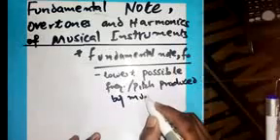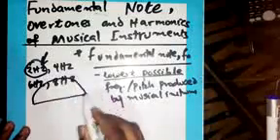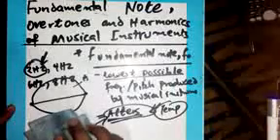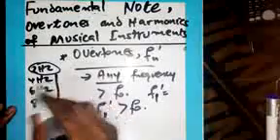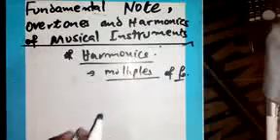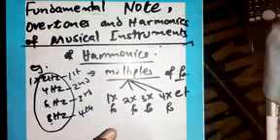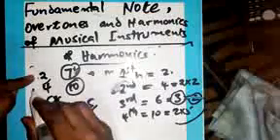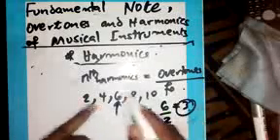WAVE FORM FOUR PART TWENTY THREE